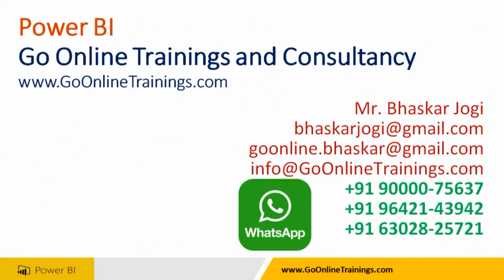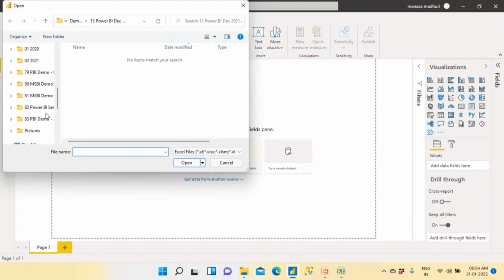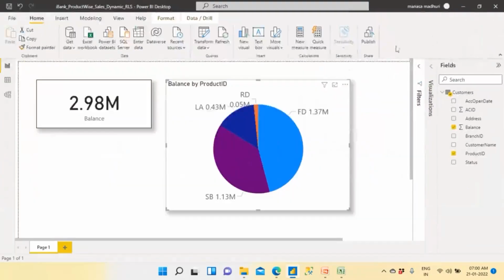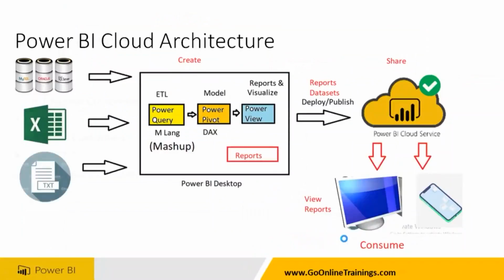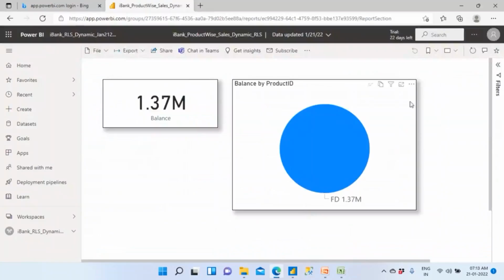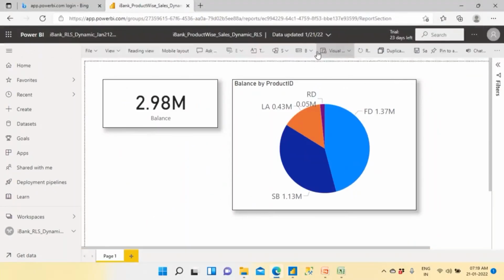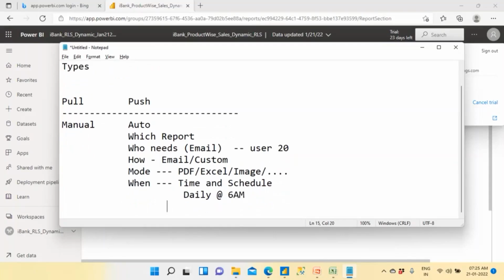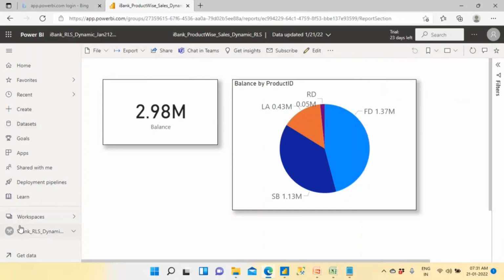15 Power BI Dynamic Row Level Security Bhaskar Jogi School 2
15 Power BI   Dynamic Row Level Security Bhaskar Jogi School 2